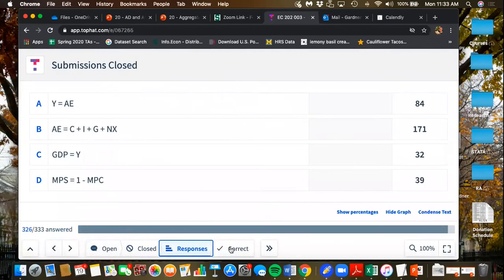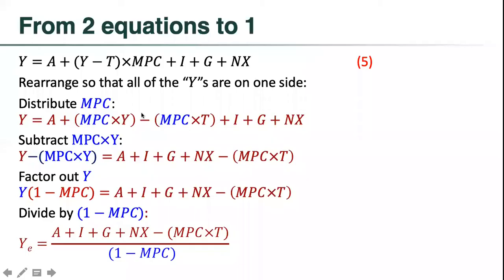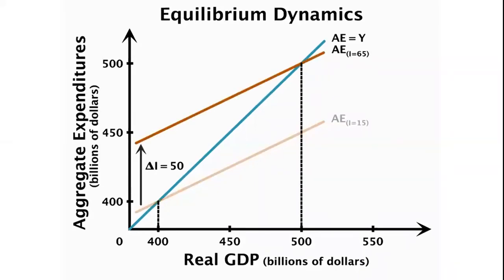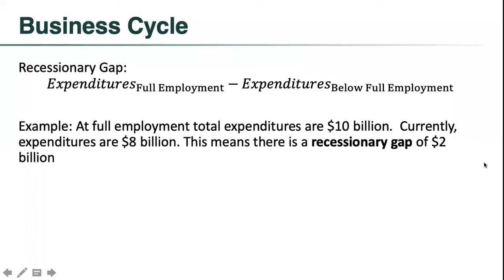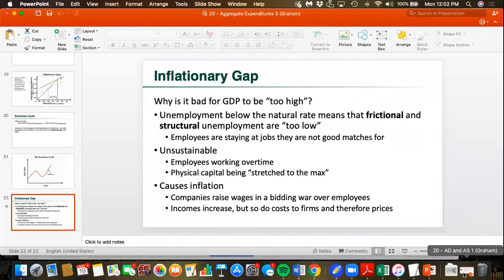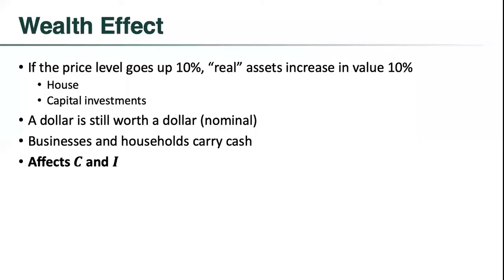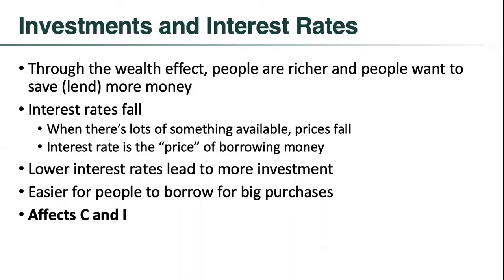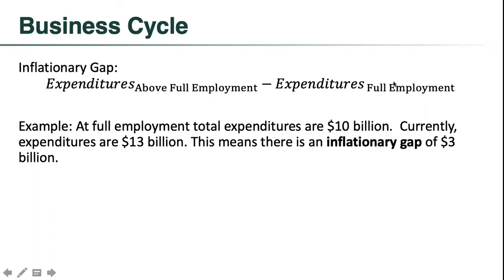19 - Aggregate Expenditures 3 and Aggregate Demand and Aggregate Supply 1